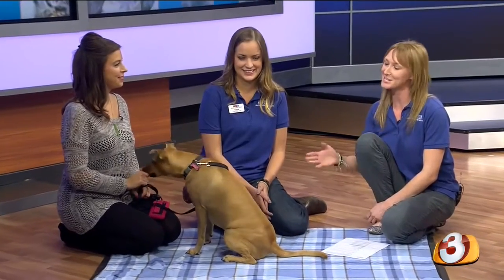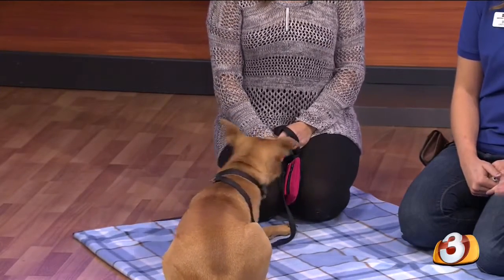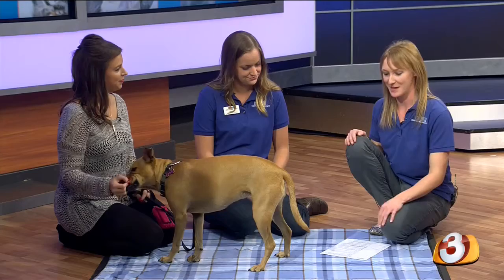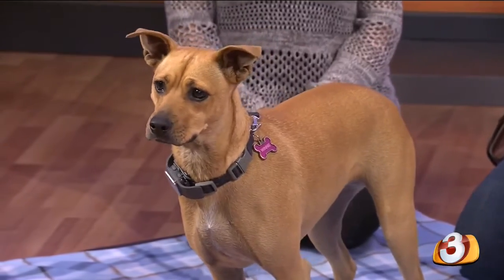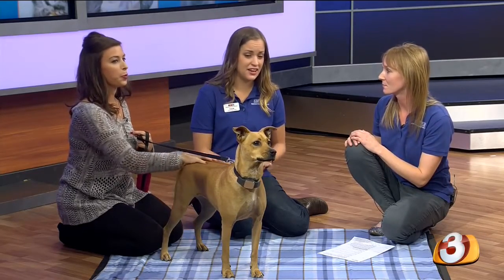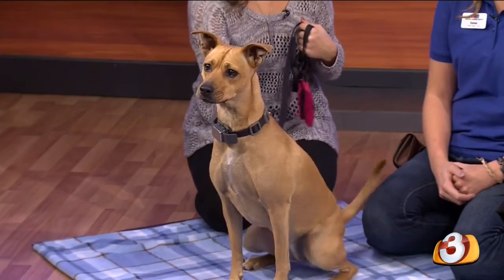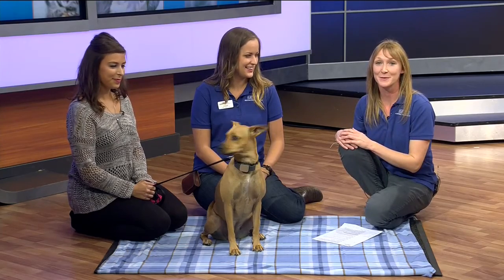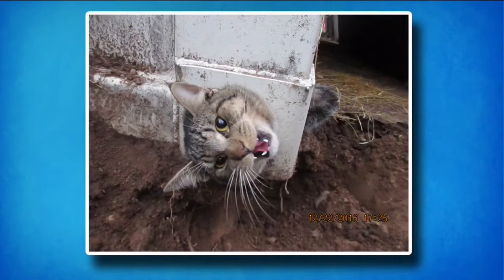Pets On Parade: 12/30/16 - Training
We take some time out for tips on Pets on Parade.